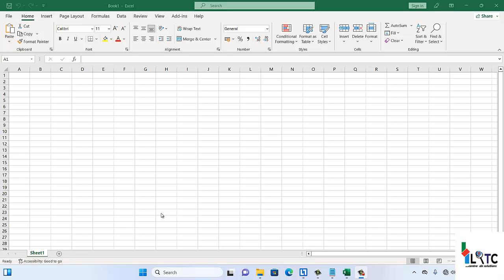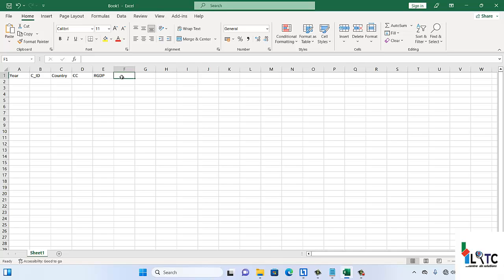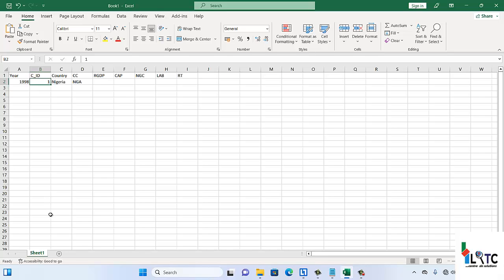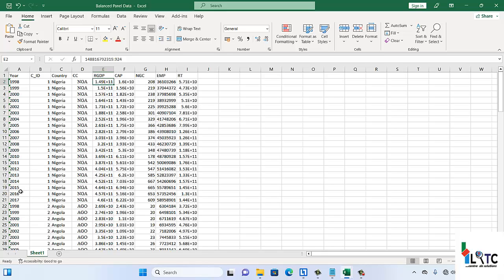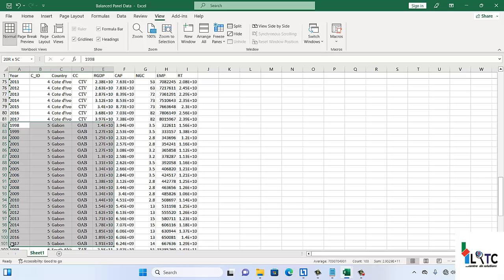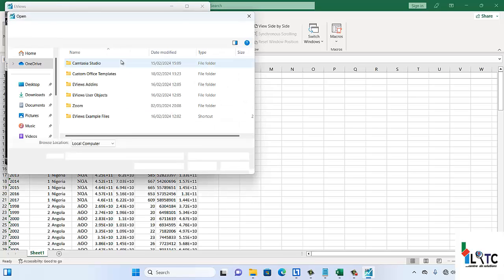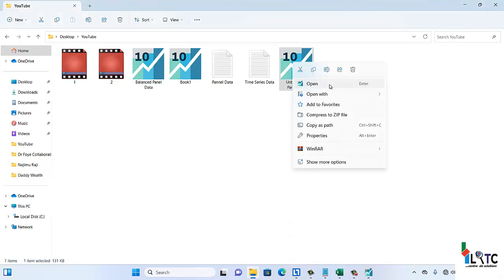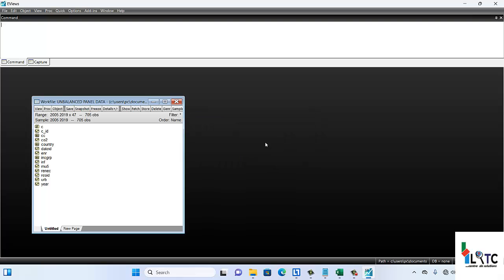How to Arrange Panel Data in Excel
In this video, I explained how to arrange balanced and unbalanced panel data in Excel and how to import the dataset into Eviews.